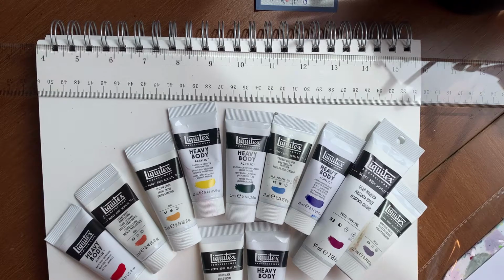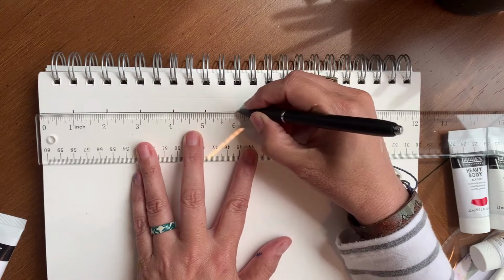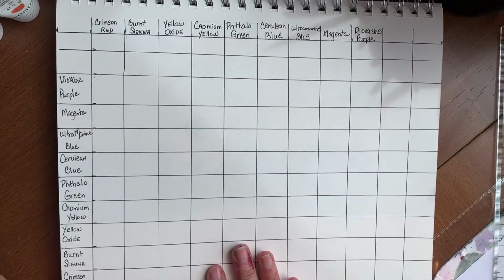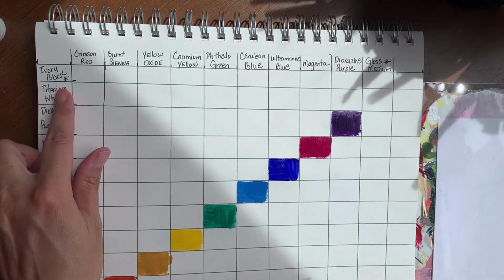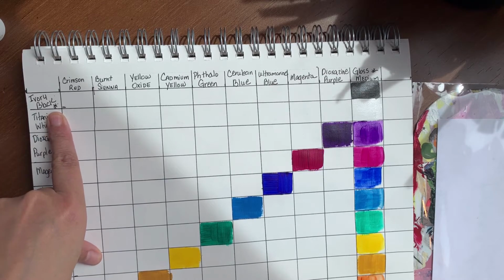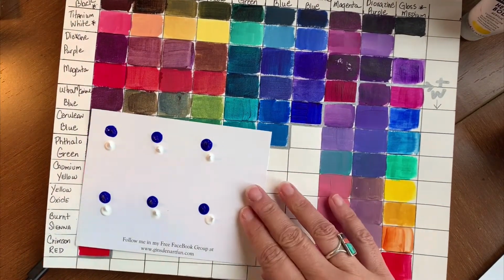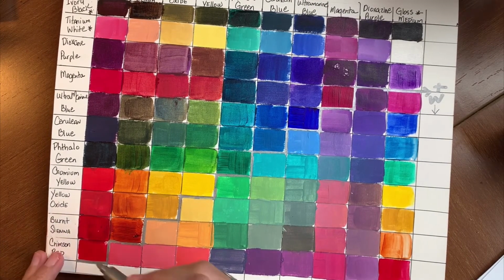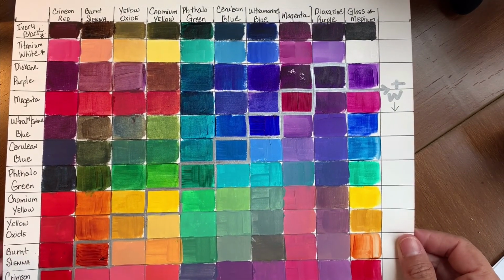Gin's Den Art on How to make a Color Chart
Palette Knife and Paintbrush fun!
Have fun painting  and come join my Free Facebook Group to get more tutorials.

Have you been looking for a hobby that will take you away from all of the hustle and bustle and give you an opportunity to find a quiet space to relax and feel accomplished?  Have you ever wanted to paint, but but just didn't know where to start, or what to paint?  Then you are in the right place.

Let me guide you through the painting process and show you step by step how to create and have fun!
Join Gin's Den Art Tribe.  A monthly subscription where you get even more of this!

and share your painting within a like-minded community all there for the same reason.  Each week I bring you new live tutorials and fun tips and tricks to keep your creative juices flowing.

Become a Mini-Triber.  GEt a new painting tutorial sent straight to your inbox every month.